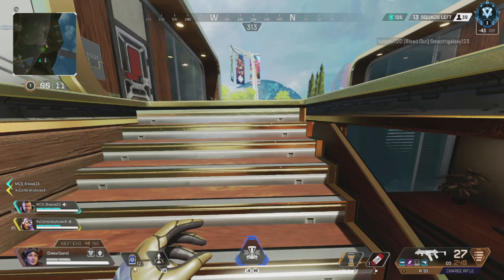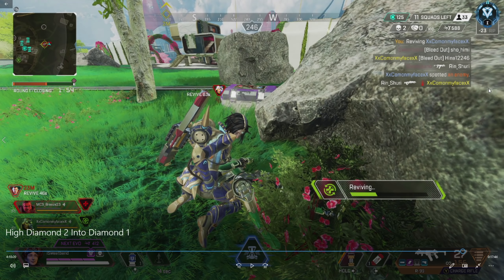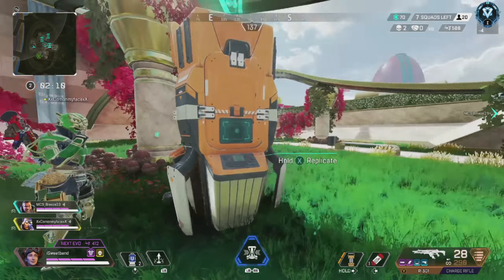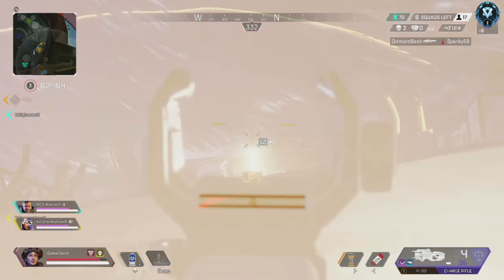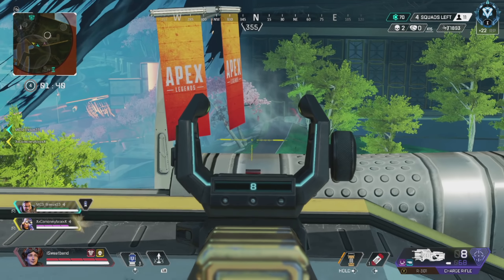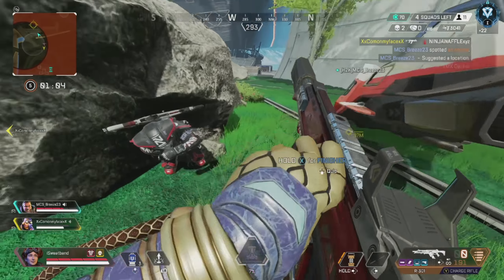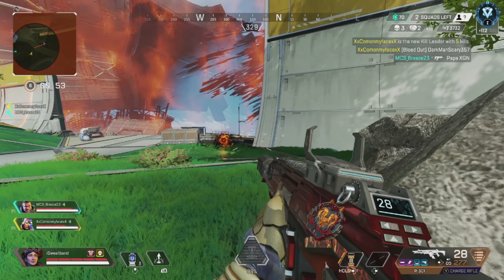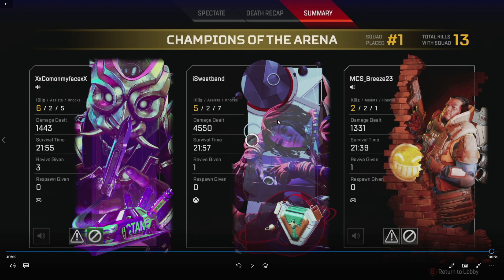When The Solo To Masters Journey Leads To A 4K Damage Game In Diamond! (Apex Legends Ranked)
In this video we end up dropping a 4,000 damage game in diamond on the way to masters while recording our solo to masters journey without teammates.  If you are continuously making mistakes on your ranked grind while playing solo then this is the video for you!  In this series I breakdown full gameplays so that you can see what mistakes you are making while progressing through the apex legends ranks and hopefully fix them!